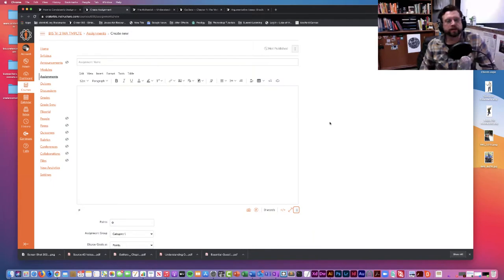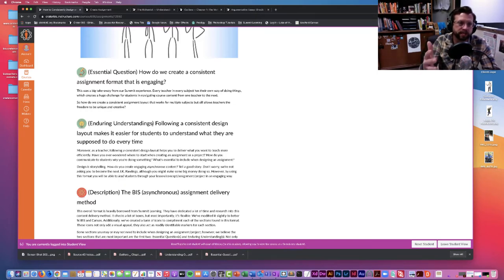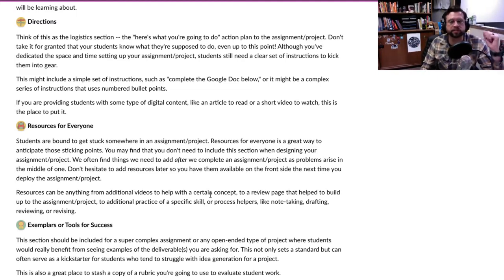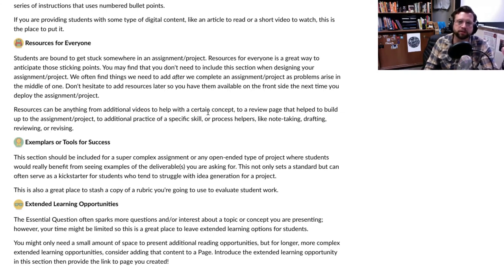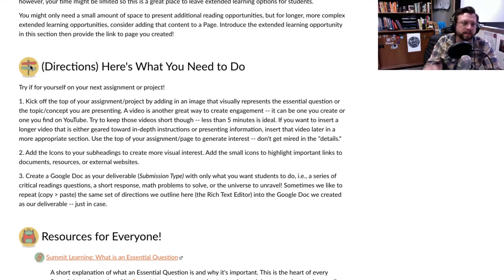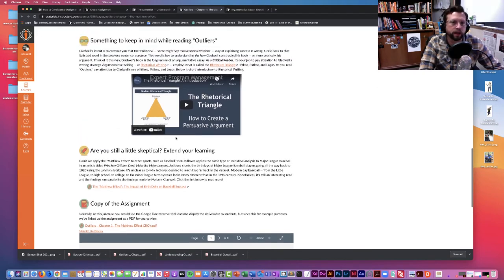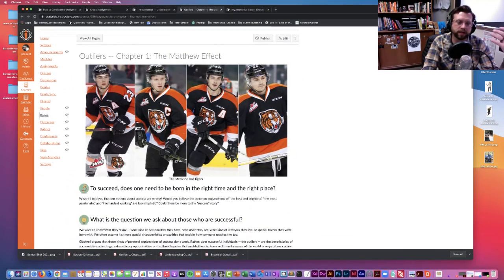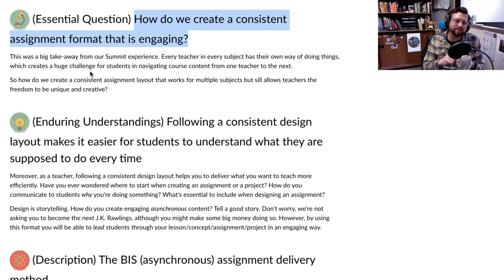Crater BIS Canvas Guide: Consistently Design Engaging Assignments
Are you staring at a blank "Create New Assignment" screen and wondering how to design an engaging assignment/project every time?

Learn how to deliver an engaging format for assignments/projects that captures interest with big questions and extended learning opportunities!